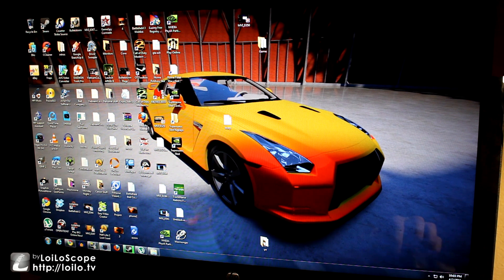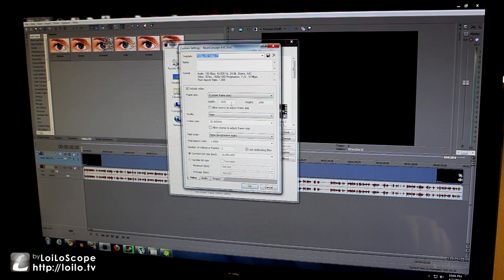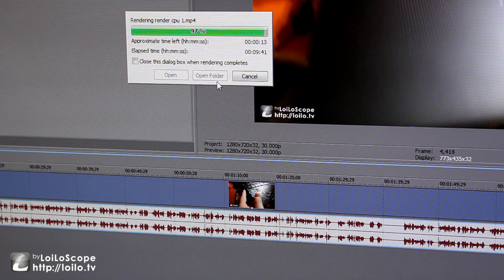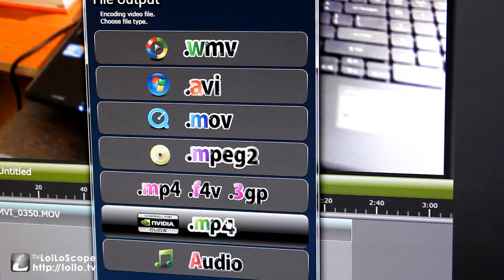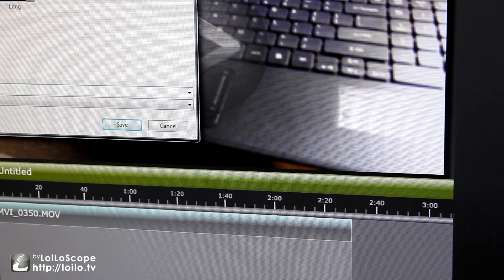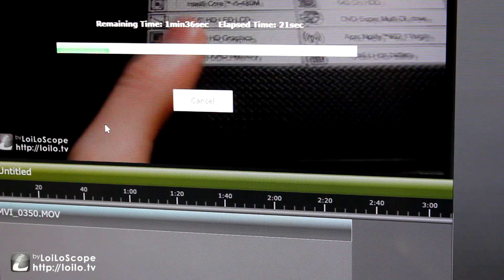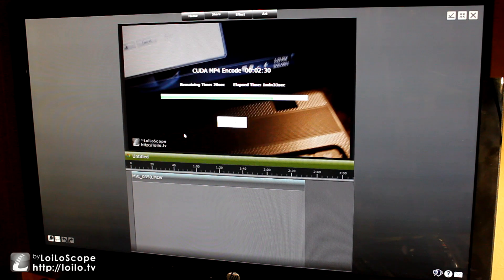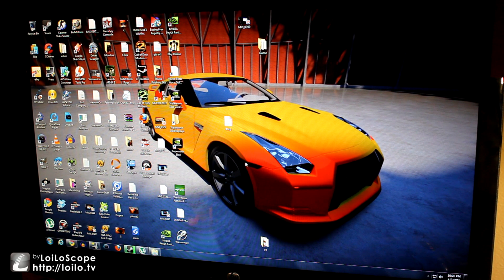CPU vs GPU Video Rendering Speed Comparison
I render an HD video file using the CPU and then the GPU, come see who wins!

The CPU I am using is the AMD Phenom II x4 840T
My ram is 6GB of DDR3 Ram.

The GPU I am using is the Palit GTX 560 at stock clocks.